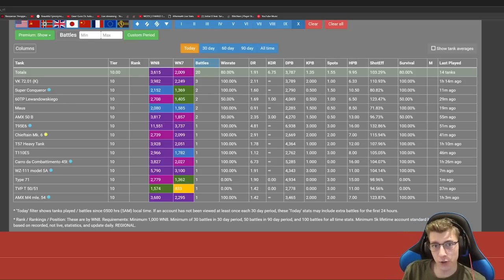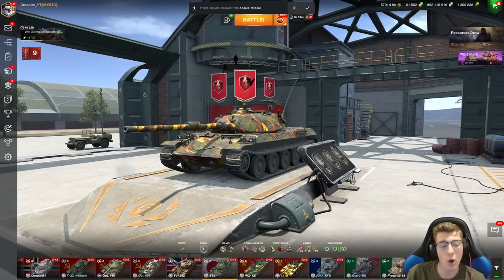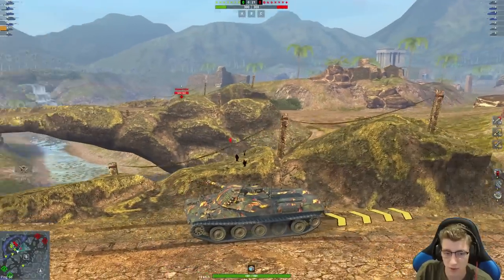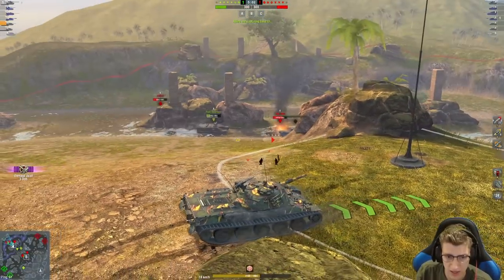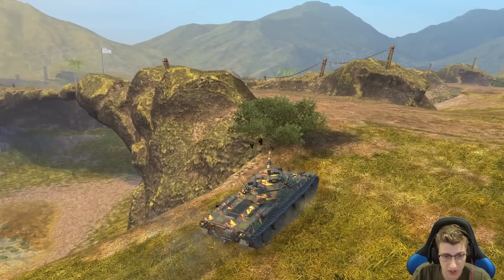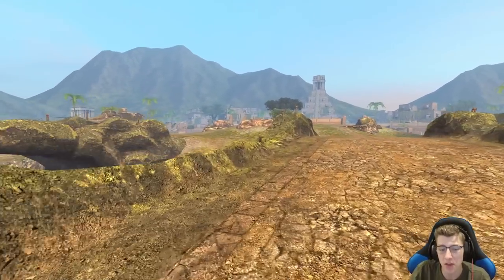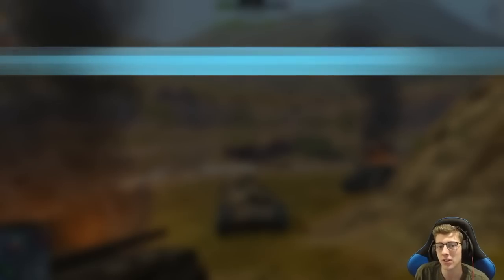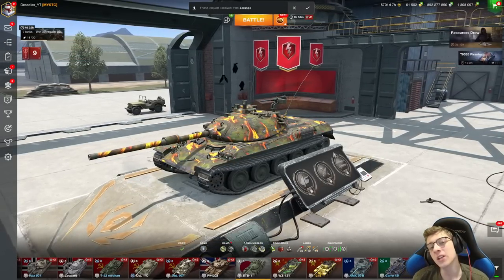WOTB | HOW TO PLAY LIKE A PRO!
In today's video ill be going over how to play World of Tanks Blitz like a pro!